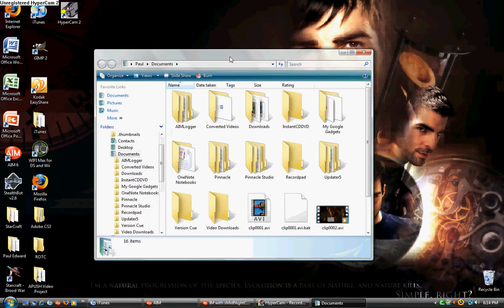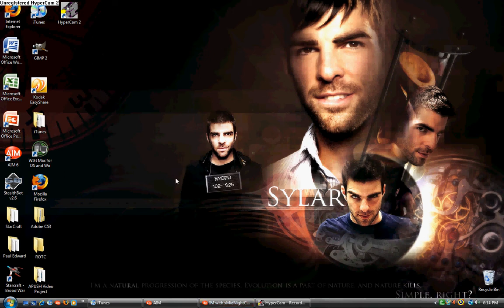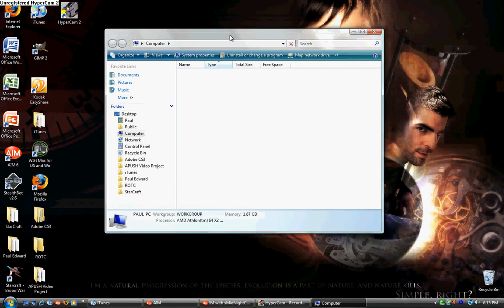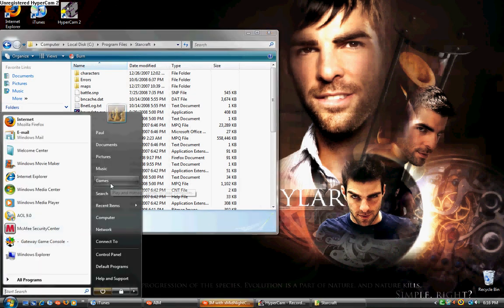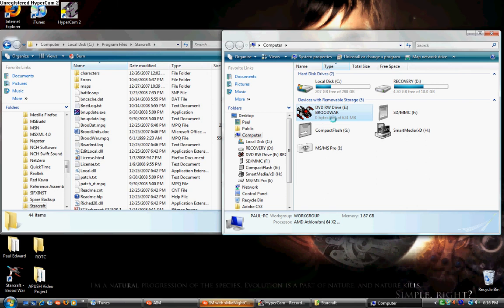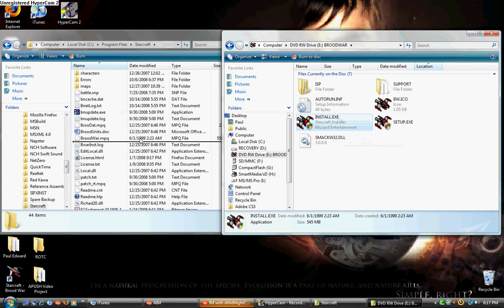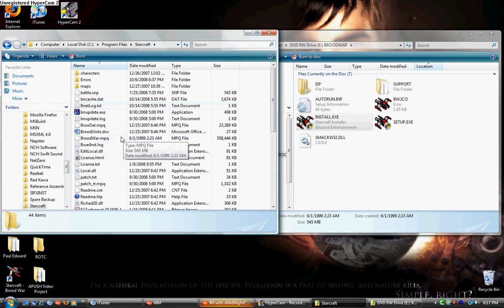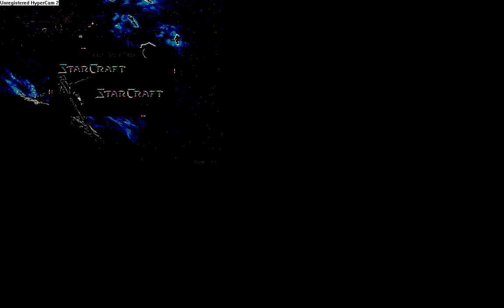How to Play StarCraft Brood War Without Your CD In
* Windows Users:

    * Make sure you have "Hide extensions for known types" unchecked under Explorer Folder Options.
    * If you own only StarCraft, copy "INSTALL.EXE" from the StarCraft CD to your StarCraft folder and rename it to "StarCraft.mpq".
    * If you own StarCraft: Brood War, copy "INSTALL.EXE" from the StarCraft: Brood War CD to your StarCraft folder and rename it to "BroodWar.mpq".

Mac Users

    * If you own only StarCraft, copy "StarCraft Archive" from the StarCraft CD to your StarCraft folder.
    * If you own StarCraft: Brood War, copy "Brood War Archive" from the StarCraft: Brood War CD to your StarCraft folder